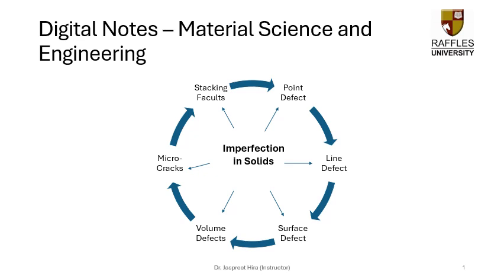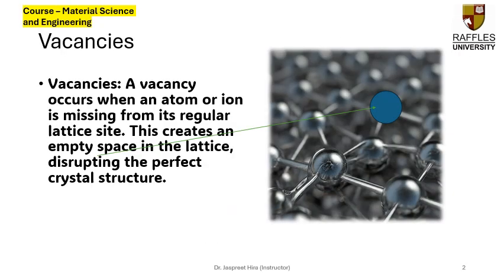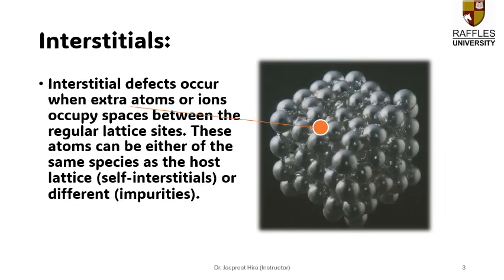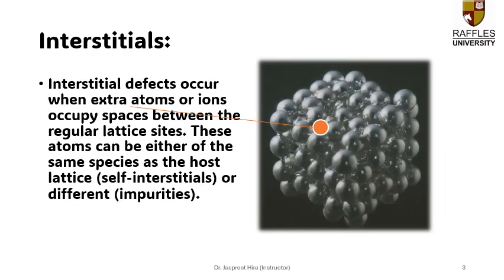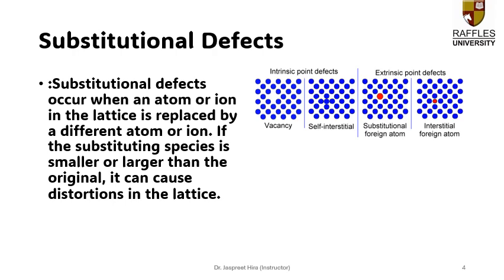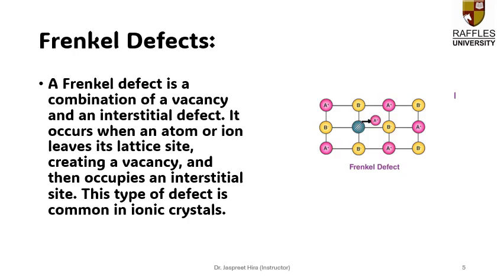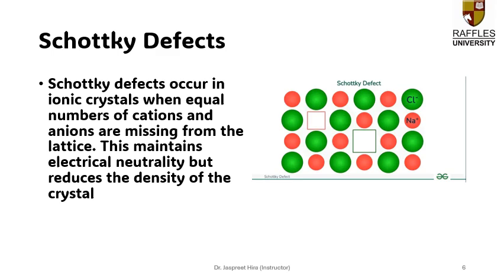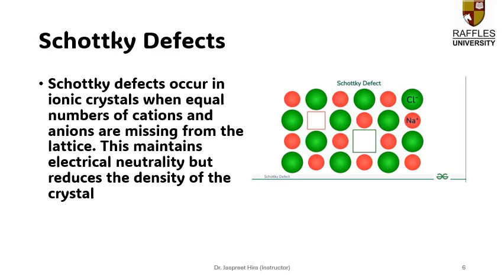Defects in Solids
Course: Material Science and Engineering